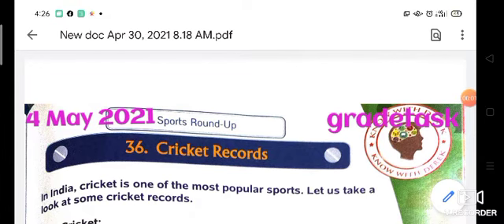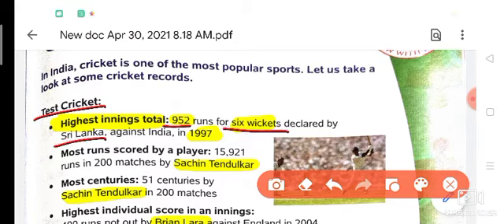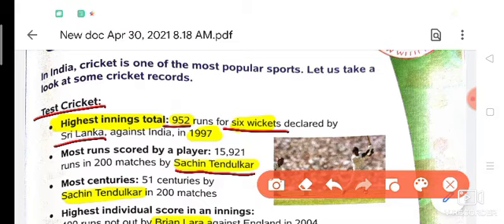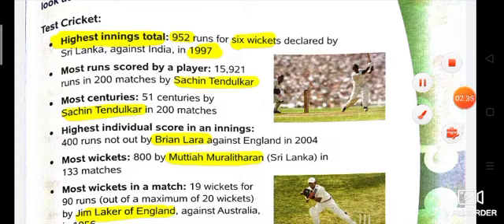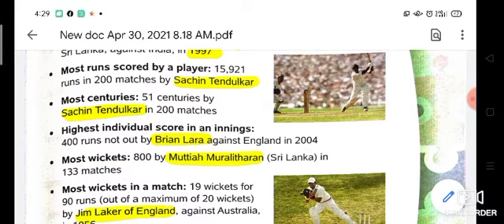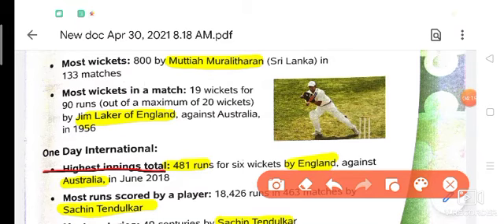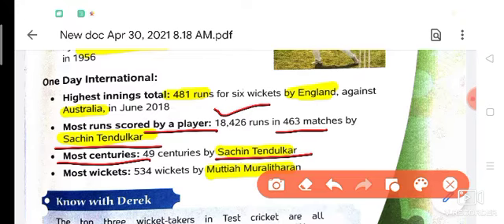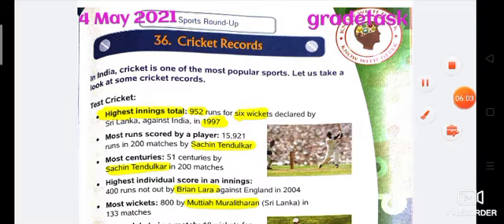G.k pg 45